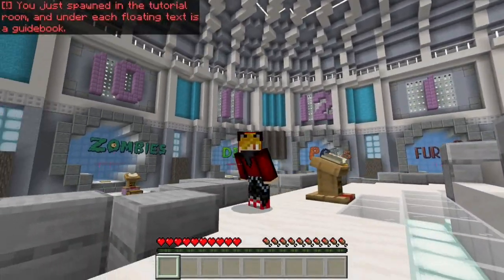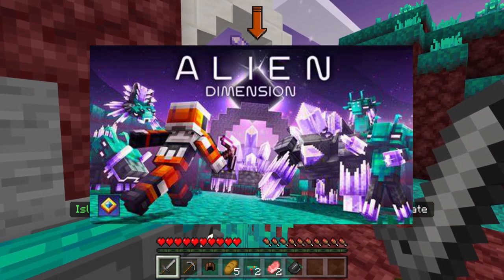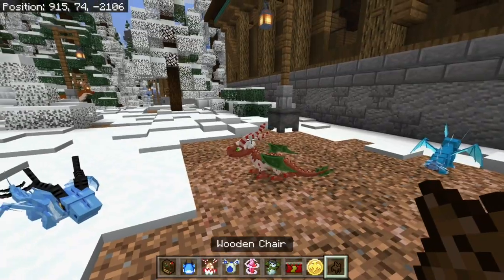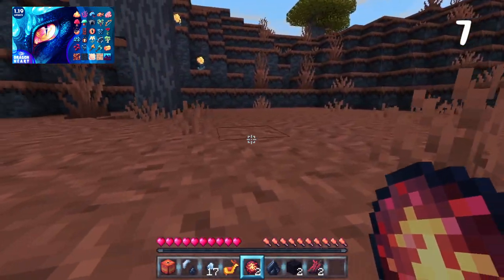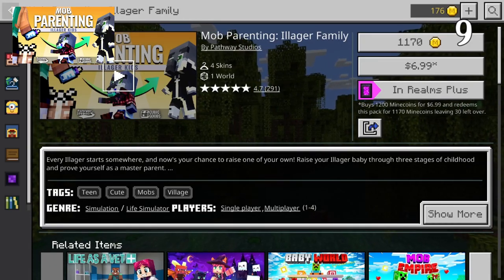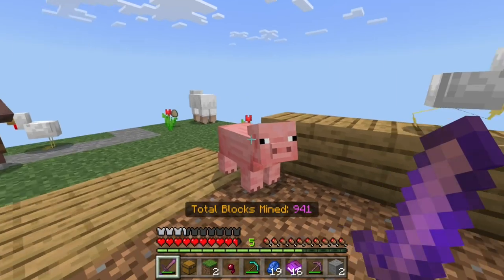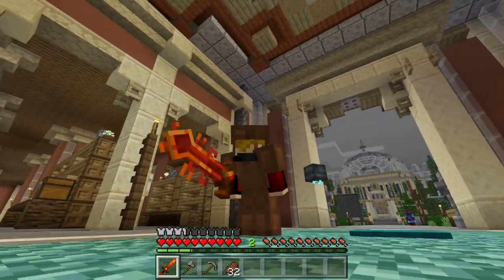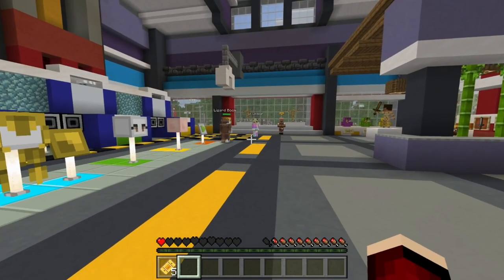Minecraft Realms Plus Jan. 16 NEW PACKS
Yooo! We are back with a little update video. This month Minecraft added 16 packs to realms plus! All these packs were a lot of fun to play. We are already going through one of the packs for a future video.
These videos are for you all! Oh just wait and see..

All original art done by @beewithhorns! Bee does amazing work, drop by her page and show some love!

Minecraft but not hunter vs. lava rises skyblock challenge. Just some family gamers doing what we love! Minecraft news, playthroughs and pack reviews!